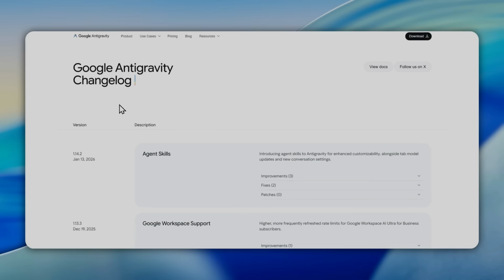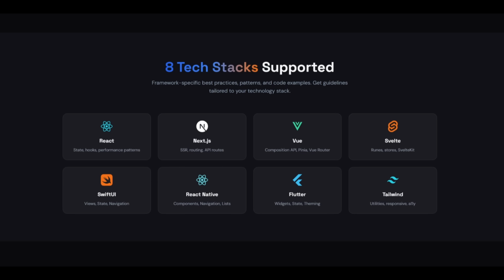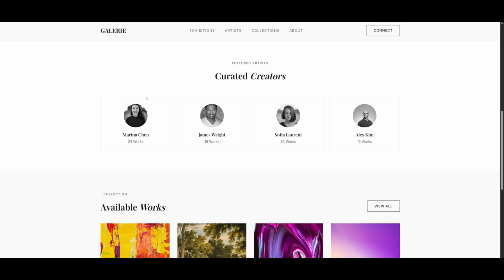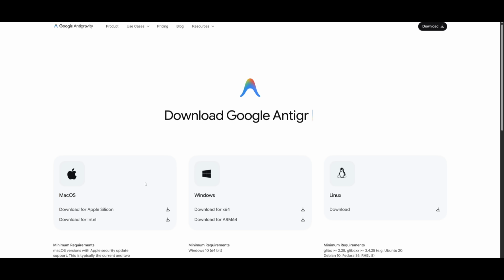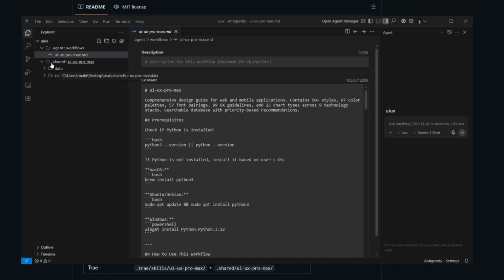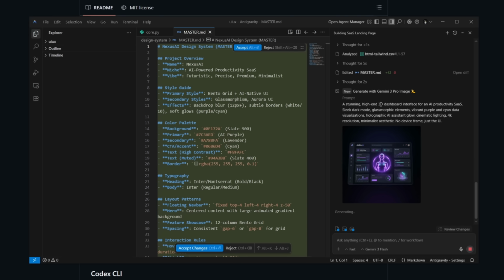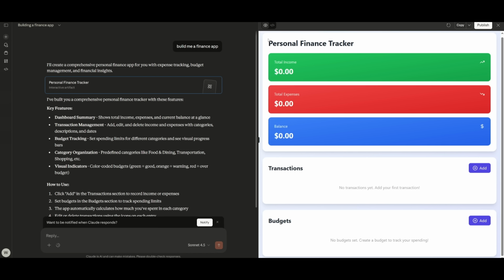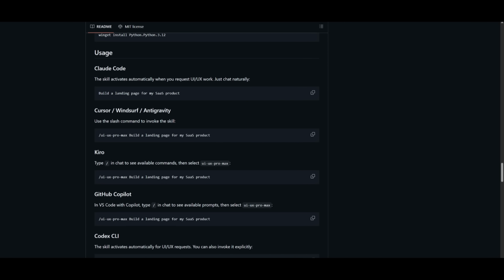Antigravity AgentKit Supercharges Your AI 100x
All-in-one product analytics, session replay, feature flags, A/B testing, and more. Setup takes minutes — no credit card required!

Discover how the Antigravity AgentKit takes AI agents to the next level! In this video, we dive into the latest upgrades that supercharge your AI workflows 100x, from enhanced generation quality to advanced skills and modular capabilities. Whether you’re a developer, designer, or AI enthusiast, see how Antigravity transforms your productivity and creativity.

We’ll cover:
🚀 What’s new in the AgentKit update
🛠 How AI Skills boost customization and output quality
💡 Real examples of professional UI/UX generation
🔥 Tips to maximize your agent’s performance

Upgrade your AI game and unlock the full potential of Antigravity today!